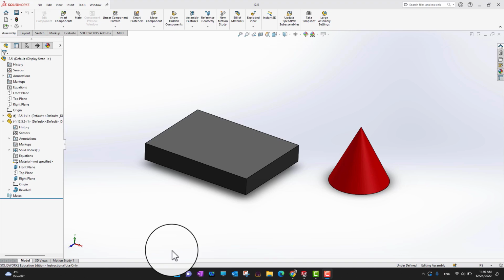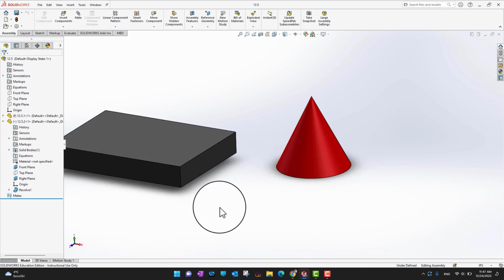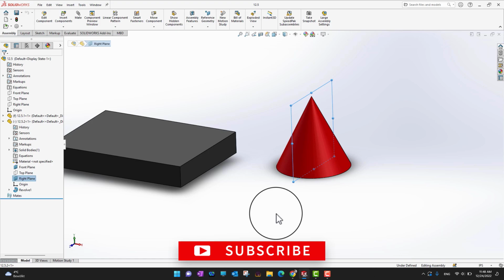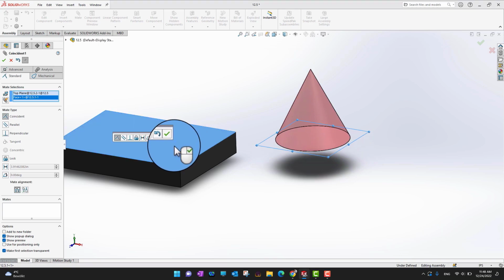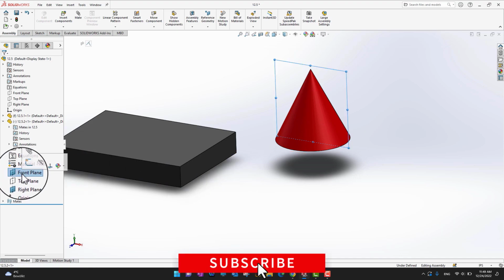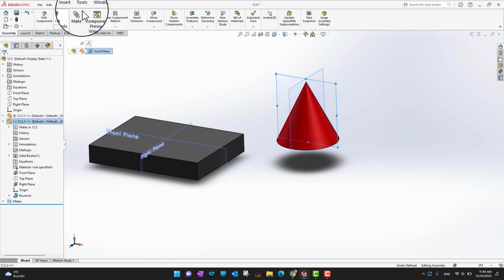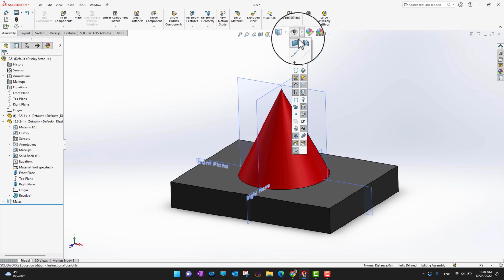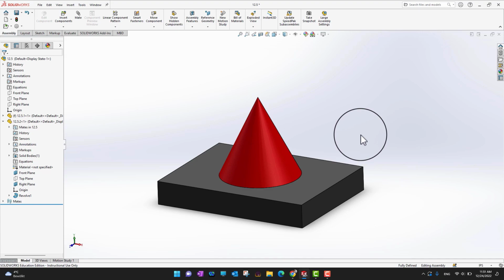Powerful Plane Mating Techniques in SOLIDWORKS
Welcome to our latest SOLIDWORKS tutorial, where we delve into the advanced realm of plane mating techniques. In this video, we'll equip you with the knowledge and skills to harness the full potential of SOLIDWORKS for your design projects.

Plane mating is a fundamental aspect of CAD design, allowing you to precisely align and connect components within your assembly. However, mastering advanced plane mating techniques can elevate your designs to new heights of efficiency and precision.

Throughout this tutorial, we'll explore various powerful plane mating techniques, including:

1. Offset and parallel plane mating: Learn how to create offset and parallel planes to establish precise relationships between components.
2. Angle and distance-based plane mating: Discover techniques for aligning components at specific angles and distances using planes.
3. Advanced reference geometry: Unlock the potential of reference geometry to streamline complex assemblies and enhance design flexibility.
4. Dynamic mating adjustments: Explore dynamic mating options to fine-tune component relationships and adapt to design changes with ease.

Whether you're a seasoned SOLIDWORKS user looking to expand your skills or a newcomer eager to learn advanced techniques, this video has something for you. Join us as we demystify powerful plane mating techniques and empower you to take your designs to the next level.

Don't miss out on this opportunity to sharpen your SOLIDWORKS skills and optimize your design workflow. Hit the play button now and embark on your journey to mastering powerful plane mating techniques in SOLIDWORKS!